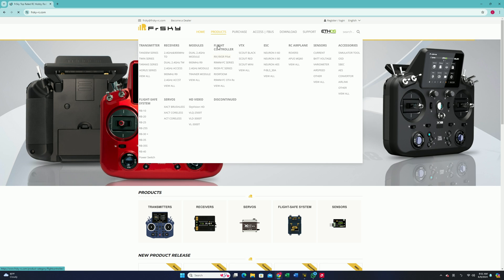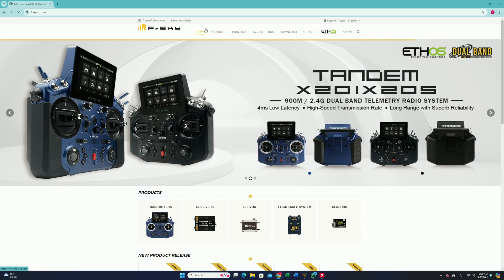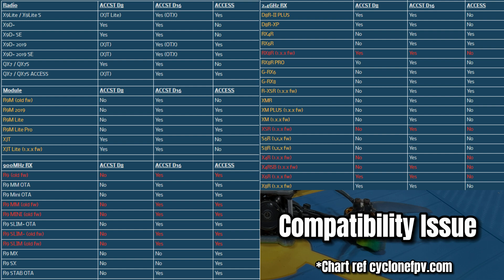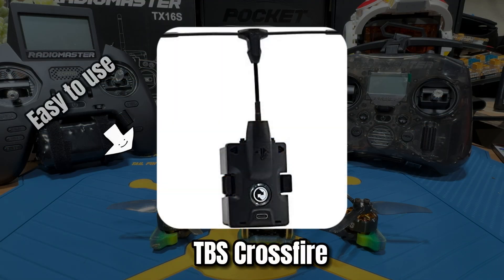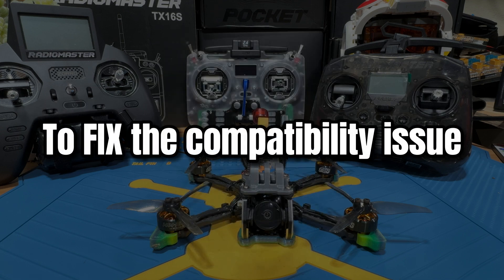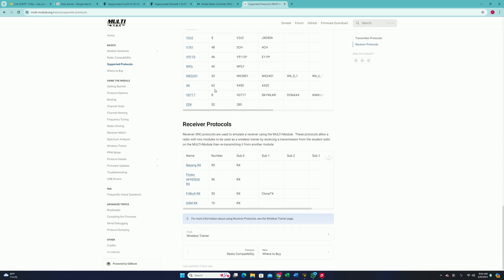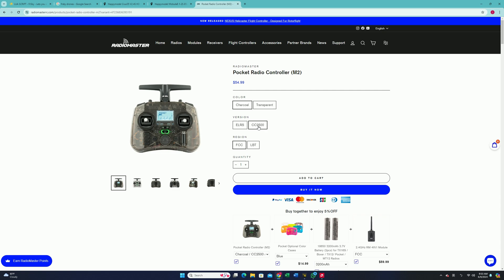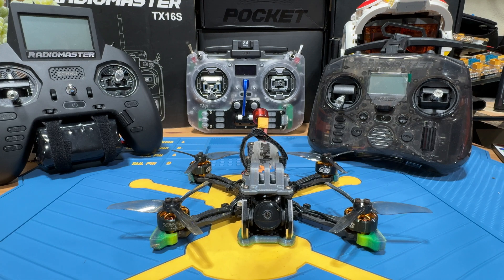How to start FPV in 2025 (P4): ?Which radio system to start with? ELRS? Xfire? Frsky?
Hi! If you are watching this my assumption, is you are trying to kick off you FPV journey! If you ever felt there is not a one single channel or video that just lays out the big picture of how things works, you are not wrong. I had the same challenge when i first started as well and it is really painful. You see, buying stuff is one thing to get it to works is the other. So to help you better get in the your game, i have organized a series of videos to show you the required fundamental knowledge, the videos will also be laying out systematically for your easy learning. Happy flying

P.S.this one took me weeks to complete as there is so many editing requirements

Below are the series in planned.

5. Know your lipo batteries: WIP
6. The essential software you need: WIP
7. Helpful FPV communities and where to buy used stuff? : WIP

Products for reference: ** Price may not be lowest, please compare before making a purchase.

Part 3: Setting up BetaFlight | WIP

0:00 Intro
0:44 Common radio protocols for FPV
1:17 Frsky Summary
2:35 4in1 Multi Summary
3:23 CC2500 Summary
3:58 TBS Crossfire summary
5:10 Is Crossfire better for LR vs ELRS?
5:27 ELRS summary
6:48 DJI Summary
8:32 Which one to start with? ELRS